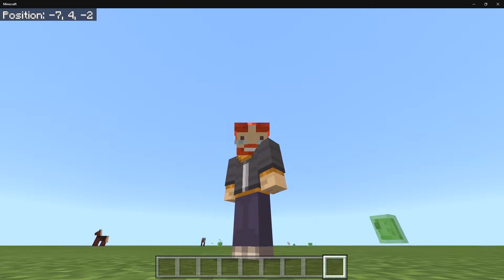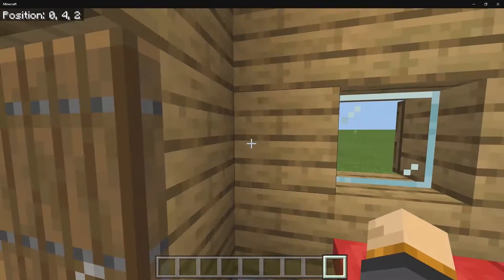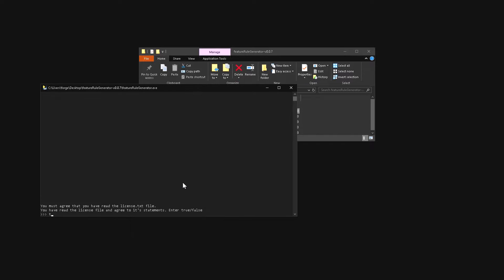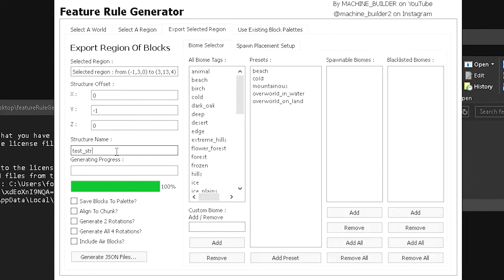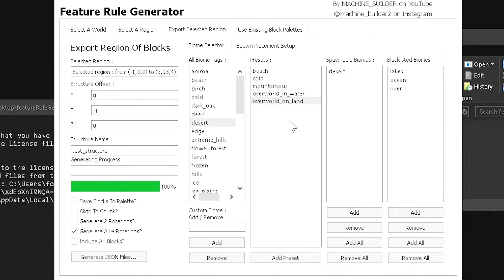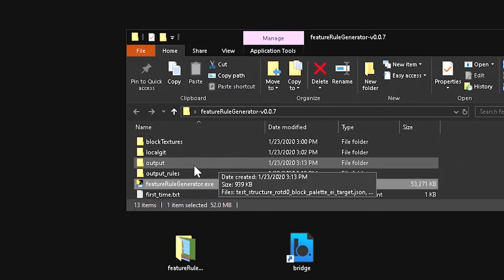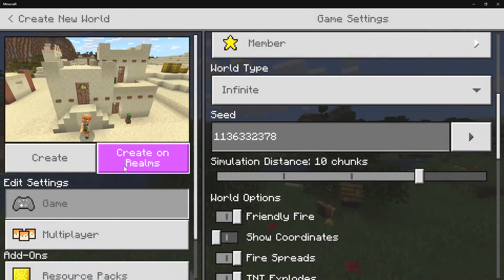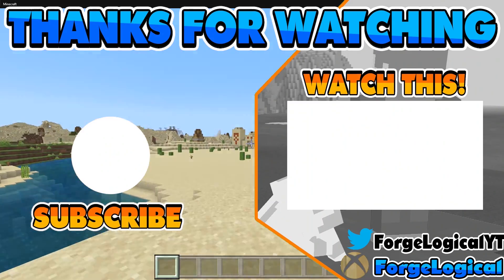Minecraft Bedrock: How to Make Naturally Generated Custom Structures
This video will show you on How to Make Naturally Generated Custom Structures in Minecraft Bedrock! This is using a program by Machine_Builder which make creating Custom Structures alot easier with feature rules! This tutorial is for MCPE and Windows 10 versions of Minecraft.

🔸SOCIAL MEDIA🔸

🎶MUSIC USED🎶 -